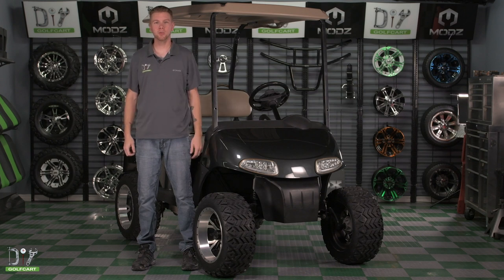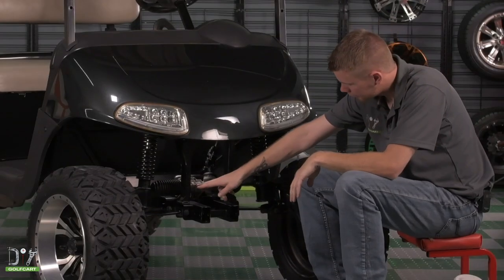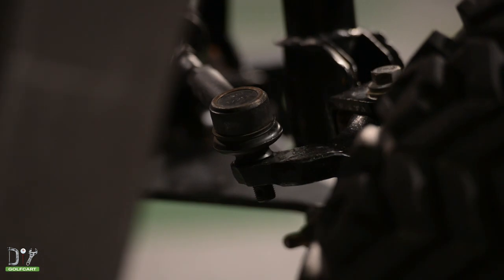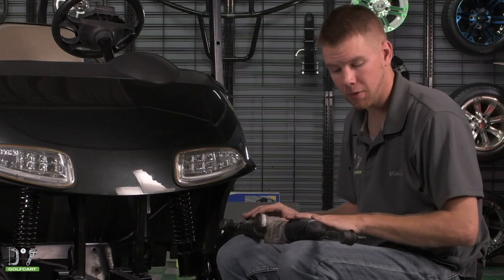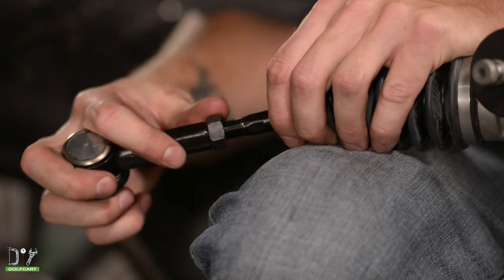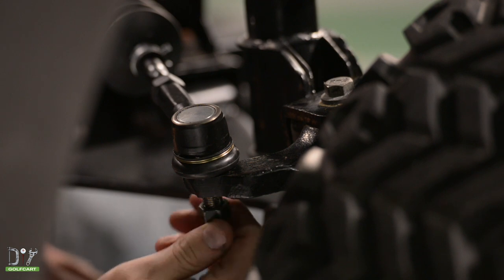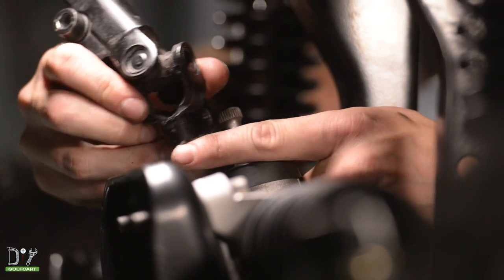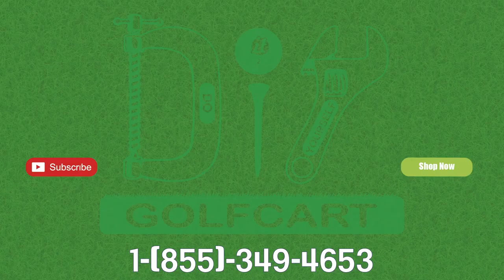EZGO RXV 2008-Up Golf Cart Steering Gear Box Assembly Installation How-To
Alex at DIY Golf Cart shows us how to install a Golf Cart King Steering Gear Box assembly on an EZGO RXV.

About the Golf Cart King EZGO Steering Gear Box:
Improve your EZGO RXV's handling while reducing steering vibration with a new steering box. All Golf Cart King replacements steering box assemblies meet or exceed OEM specifications.